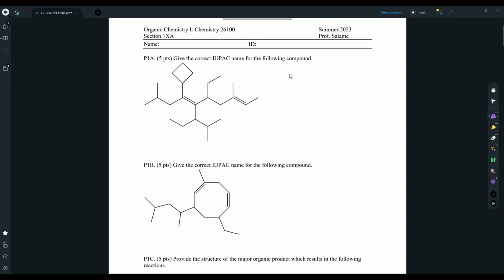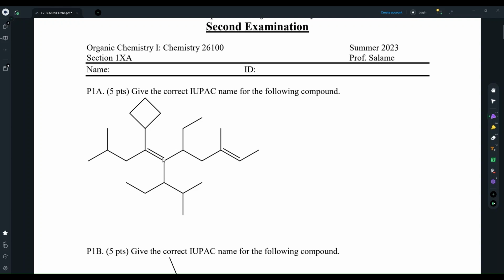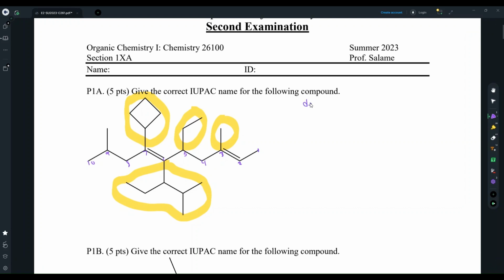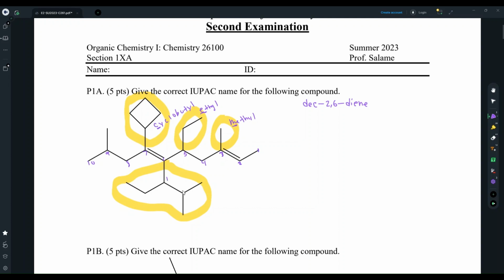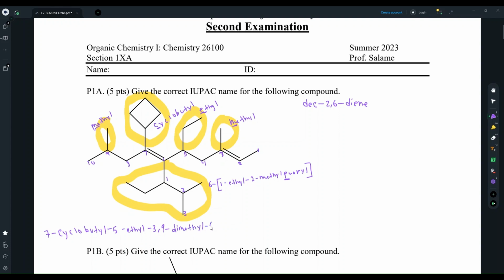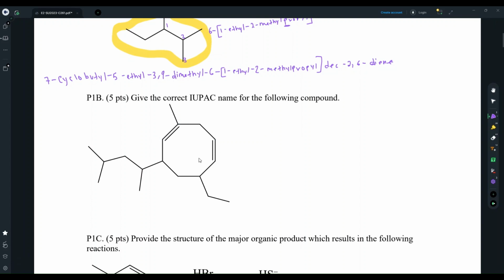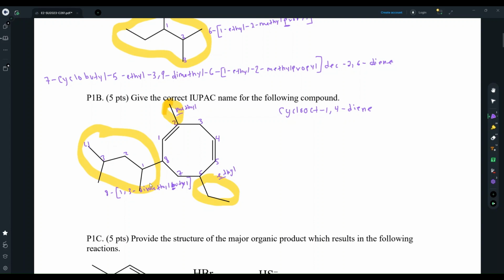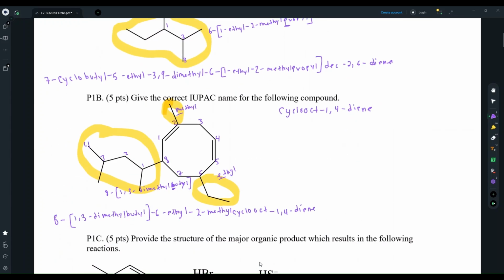IUPAC naming for Alkene compounds - Organic Chemistry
Doing some practice exam questions on IUPAC naming for alkene compounds.